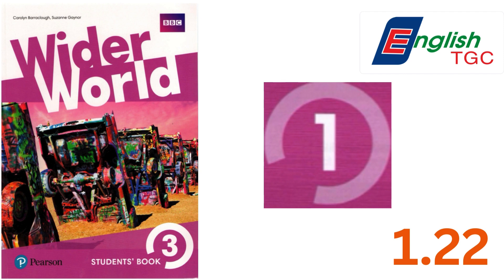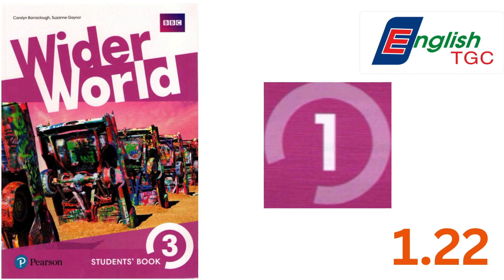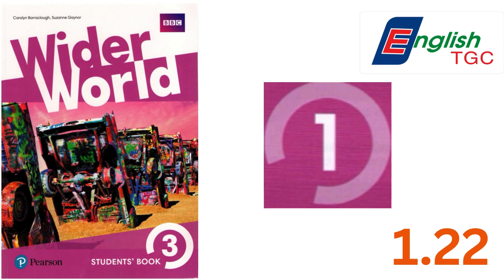Wider World 3 Student's book 1.22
Sách dành cho level A2/ B1